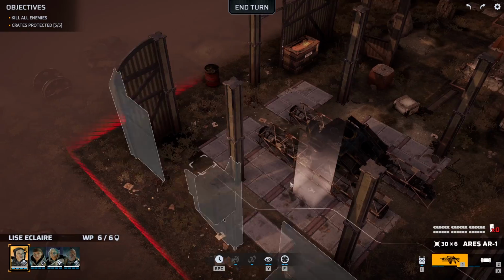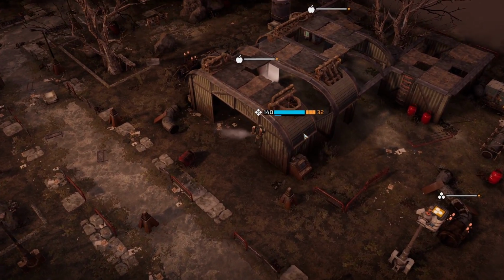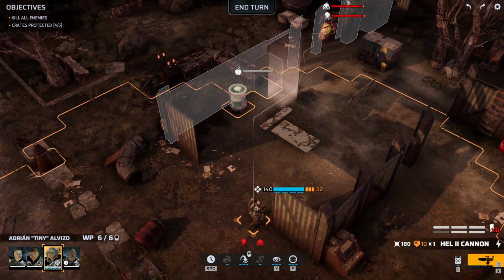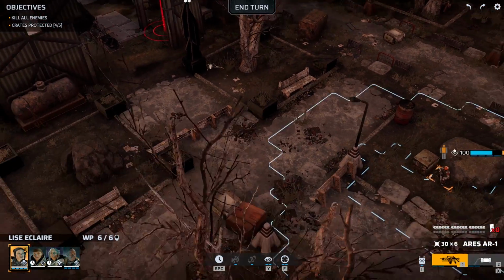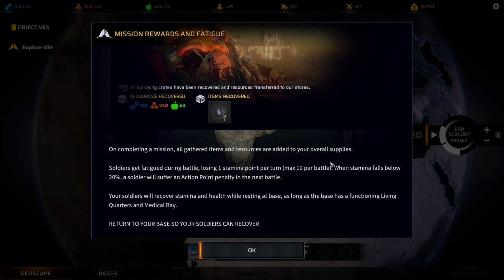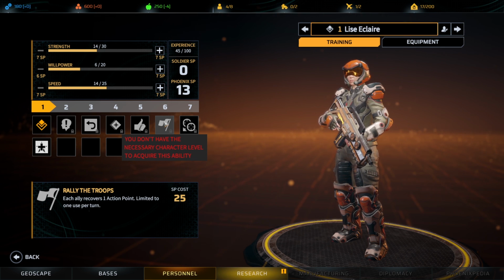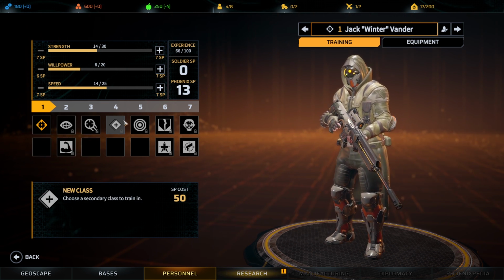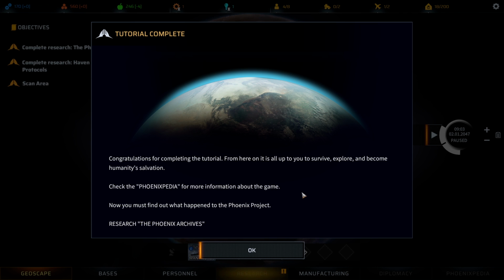Scavengers – Phoenix Point [Legend Bronzeman] – [Stream] Let's Play Part 2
Welcome to part 2 of my Phoenix Point Let's Play!

Long gone are the days of the Phoenix Project having unlimited funds. If we’re going to win this war, we’re going to have to find our own materials with which to wage it!

This series was made possible by Snapshot Games :D

Developed by the creator of XCOM, a game that would go on to spawn a genre, Phoenix Point puts players in the midst of a desperate fight to take back the Earth from a mutating, alien menace. Featuring turn-based tactical combat on procedurally generated maps, and resource management on a global scale, Phoenix Point offers endless replayability and a brutal challenge.

Phoenix Point on Twitter - @Phoenix_Point